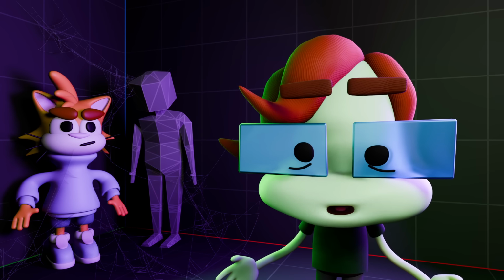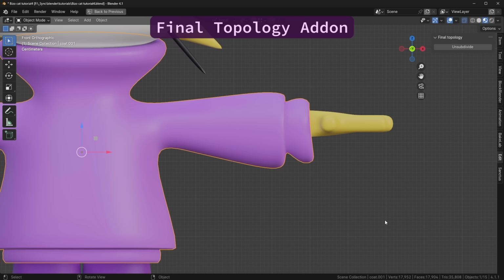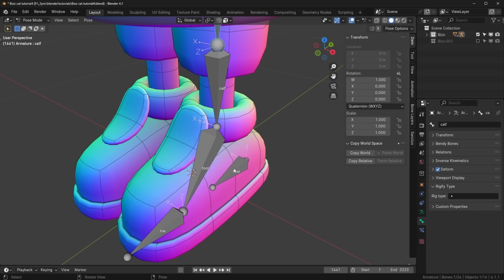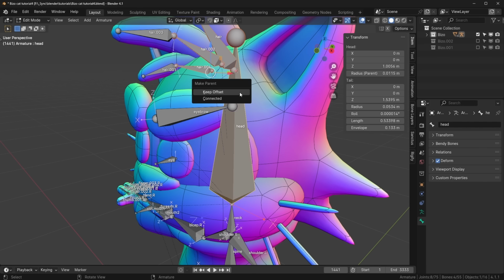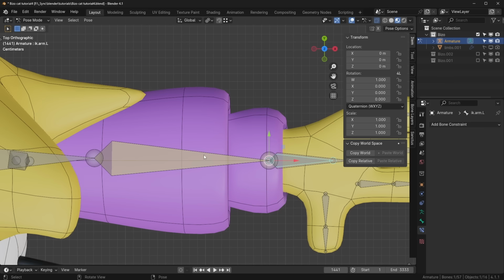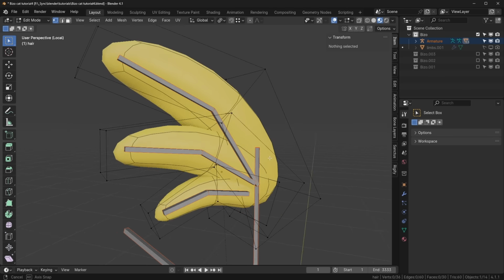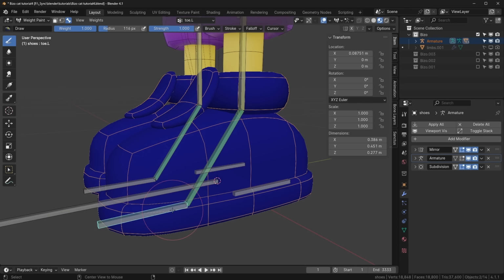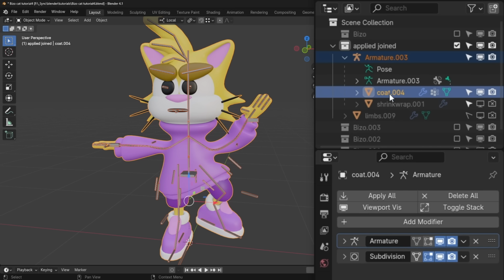Rigging for beginners - Blender tutorial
GPU: Asus TUF GAMING GeForce RTX 4090
CPU: AMD Ryzen 9 3900X
Motherboard: Asus PRIME X570-PRO
Memory: Team T-FORCE VULCAN Z 64 GB (2 x 32 GB) DDR4-3200
Monitor: LG 25UM58-P 25.0" 2560x1080 60 Hz
Drawing Tablet: XP-PEN Artist 15.6Pro
Mouse: Logitec MX Master 3s
Keyboard: Redragon K580 VATA
Speakers: Mackie CR3-X
Headphones: Beyerdynamic DT 700 Pro X
Microphone: Beyerdynamic M70 Pro X
Audio Interface: Universal Audio Volt 2

00:00 - Rigging
00:58 - Rigify
07:34 - Character 2
10:27 - Armature setup
18:04 - Automatic weights
19:55 - Bone collections
21:09 - Face bones
26:07 - Clothing bones
27:46 - IK
34:26 - Root and torso bone
36:27 - Bone shape
38:13 - Automatic weights
39:11 - Weight painting
41:49 - Masking
44:48 - Bendy bones
52:10 - Face bone constraints
56:24 - Posing
58:09 - Joining objects